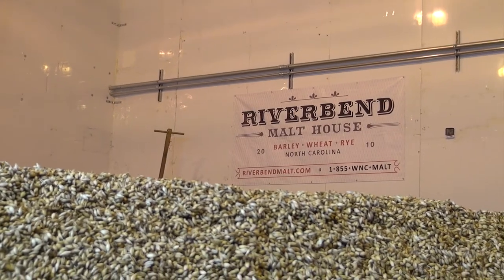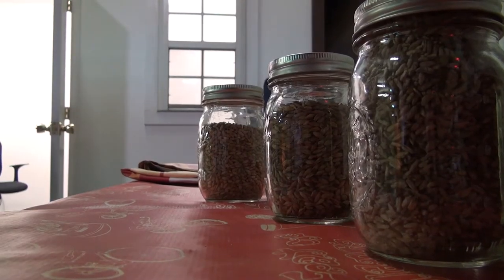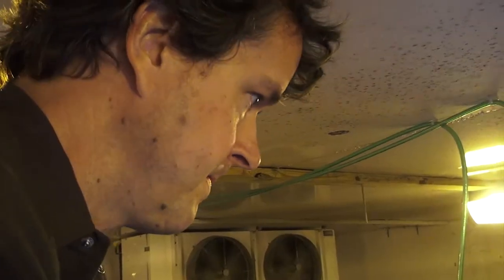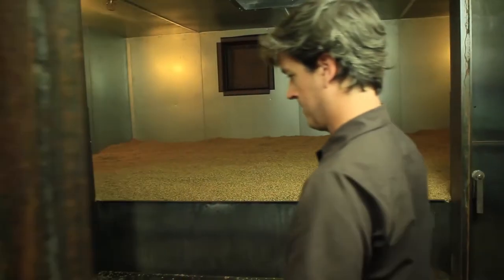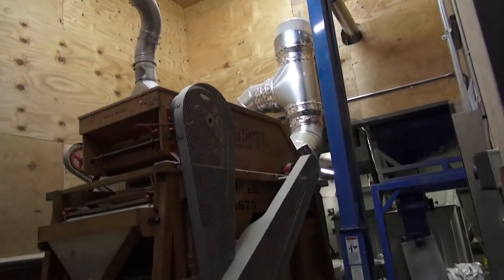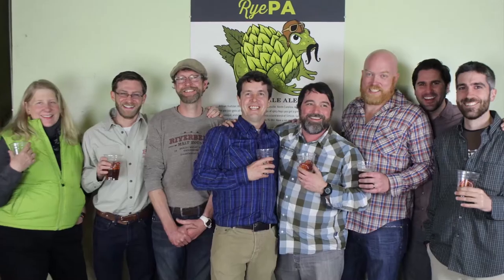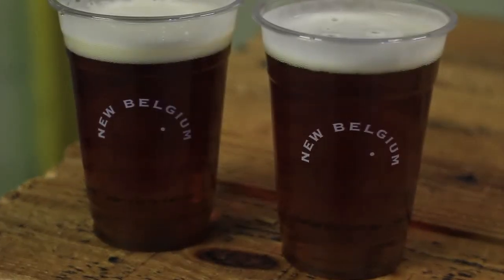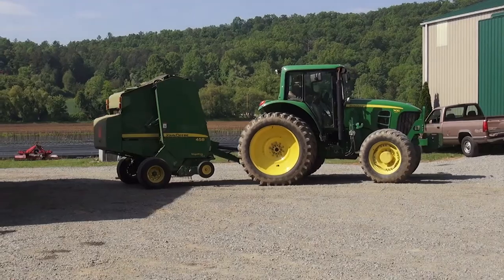Artisan Malters Riverbend Malt House in Asheville NC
Riverbend Malt House has pledged to provide western North Carolina's craft brewers locally farmed, artisan malts that bring depth and character. Their focus is on lessening beer brewing's impact on the earth by providing sustainable local sourcing for its product.

Camera work by: Daniel Ballard and Tom Chaudoin
Edited by: Daniel Ballard, and Tom Chaudoin